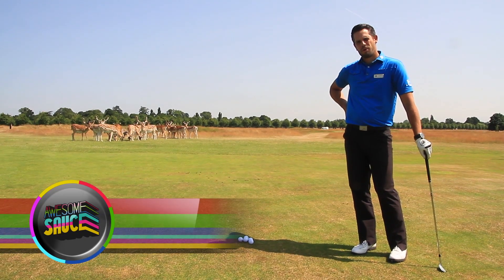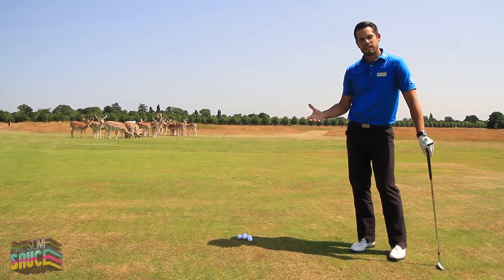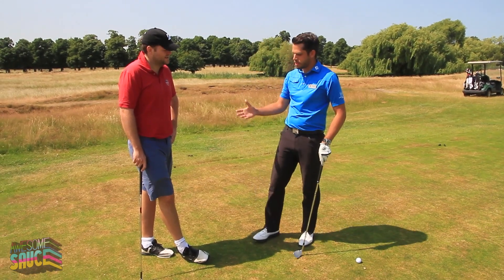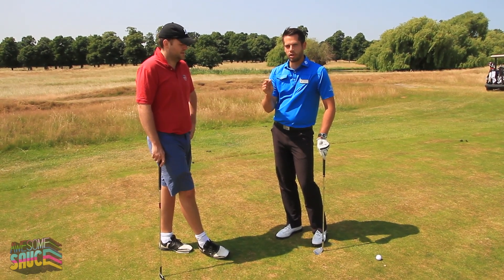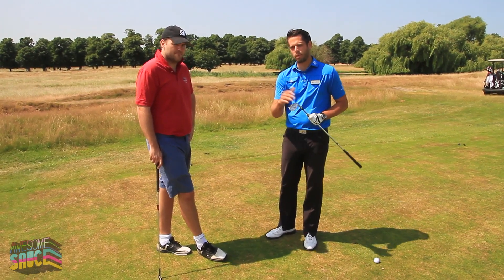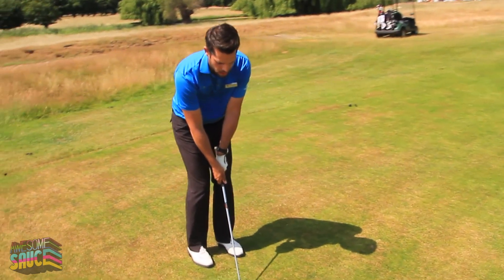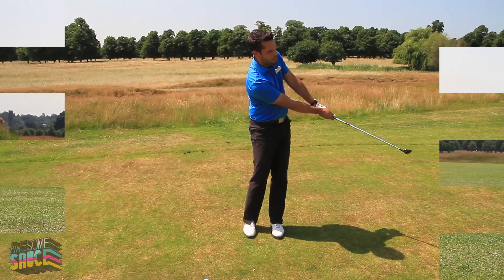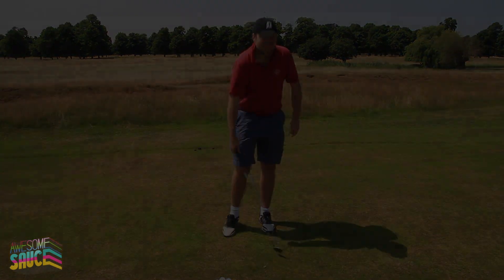Hampton Court Palace Golf Club Week 1